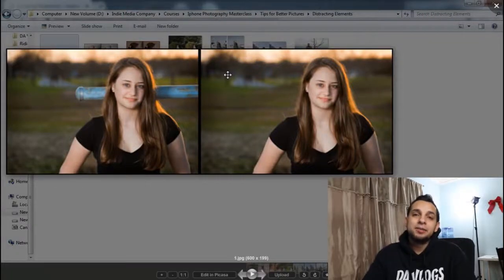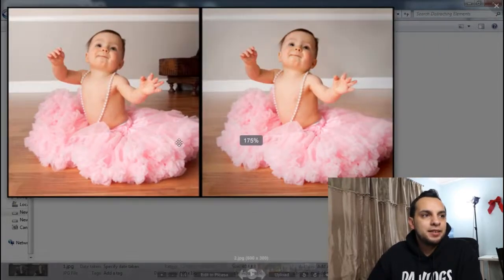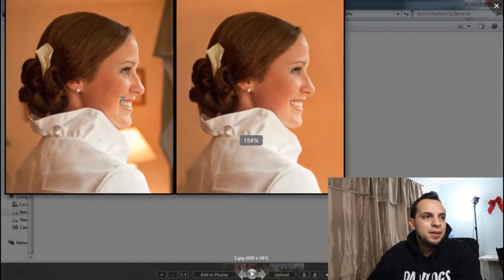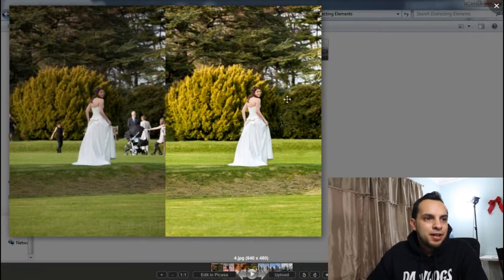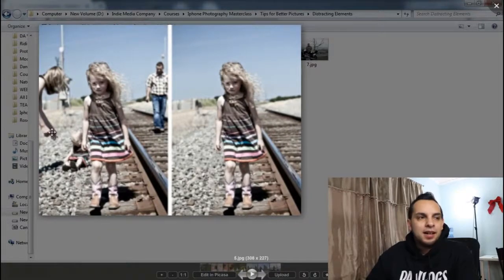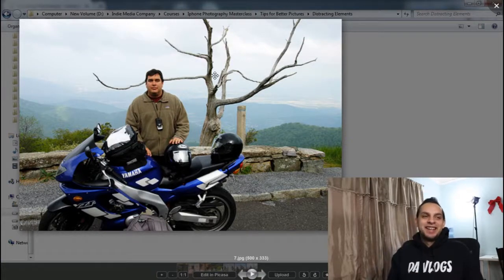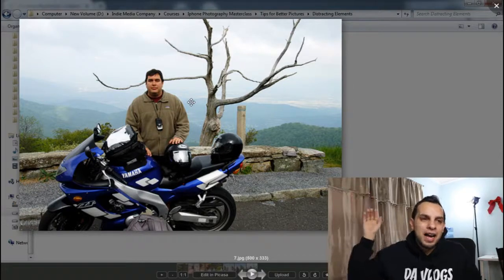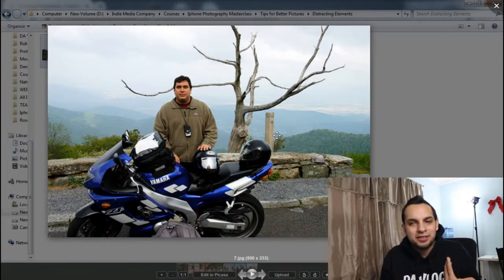018 Distracting Elements || Iphone Photography Masterclass